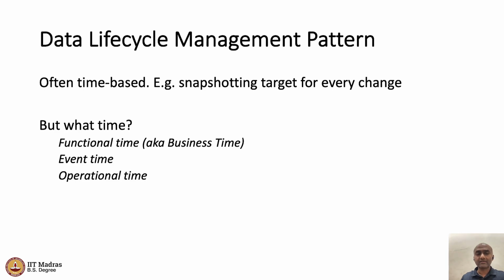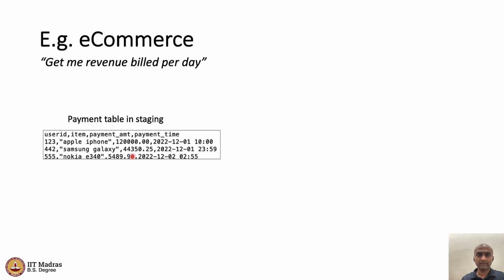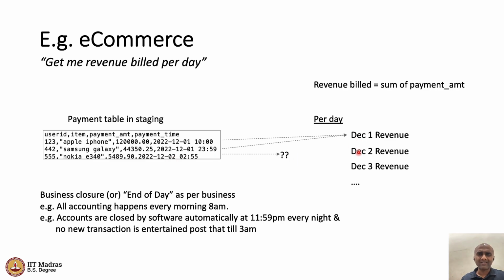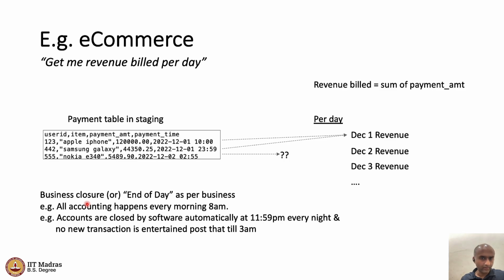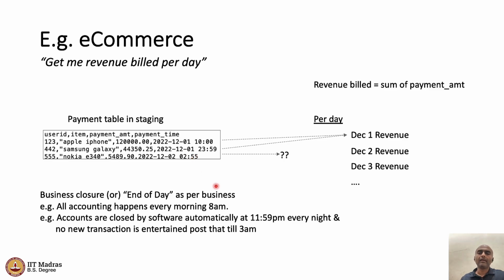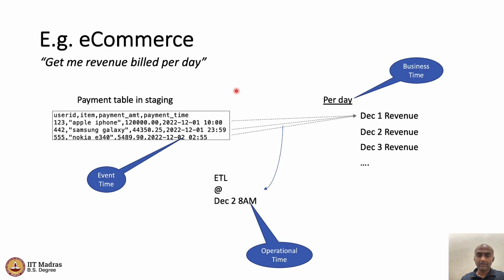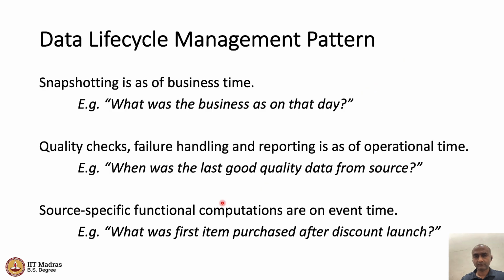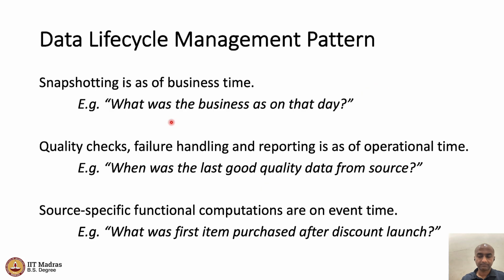W5_L4: Data lifecycle management pattern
Video Overview
This lecture introduces the Data Lifecycle Management pattern in ETL processes. We examine how to manage data throughout its lifecycle, focusing on data aging, variations, and the role of time. The session explains the differences between event time, business time, and operational time, showing how each affects data management decisions. Using a real-world e-commerce example, we demonstrate the impact of these concepts on data storage, cost optimization, and actionable business insights.